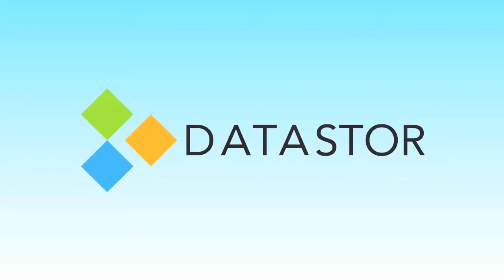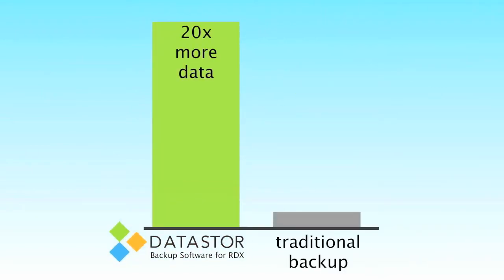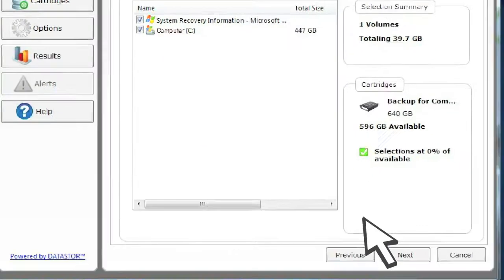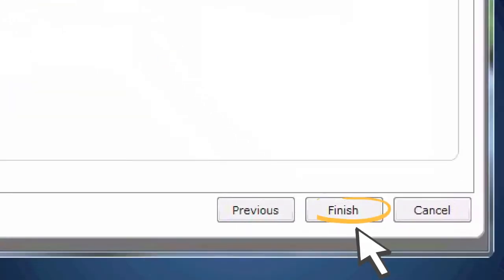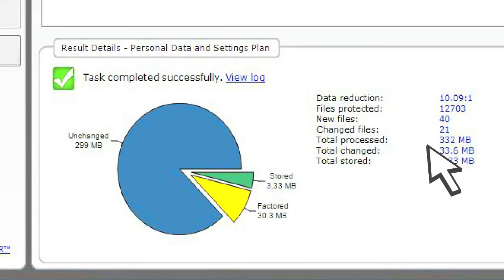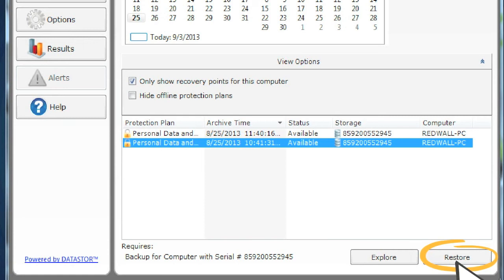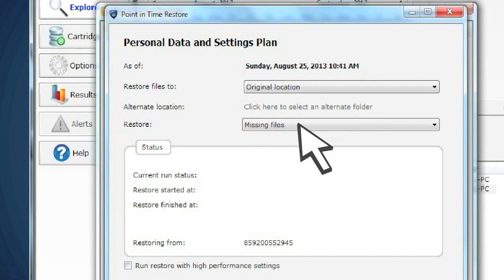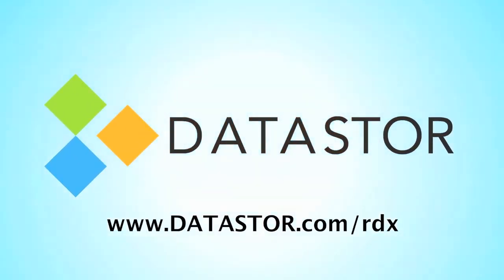Datastor Backup Software for RDX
A fast, simple and affordable data backup and recovery solution specifically for RDX hardware. DATASTOR Shield™ products are the next generation in backup and recovery—an innovative, highly efficient software solution for Windows operating systems that make backups faster, easier, and more cost-effective for any size business. Our True Source-Based Deduplication optimizes data at the source before it's transferred across networks so your daily backups run 10x faster than before. Increase your effective storage space and store up to 20x more data or more on the same device compared to traditional backup methods.